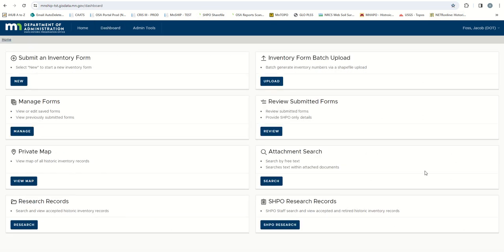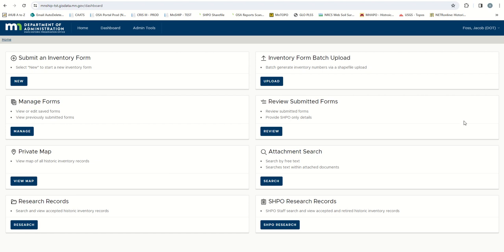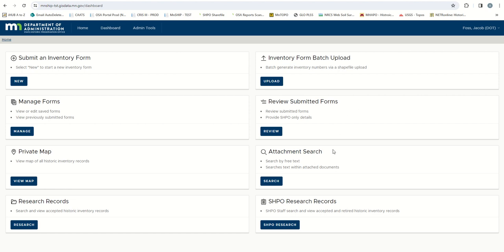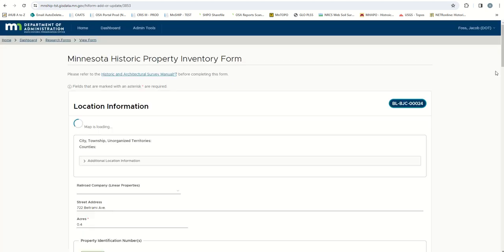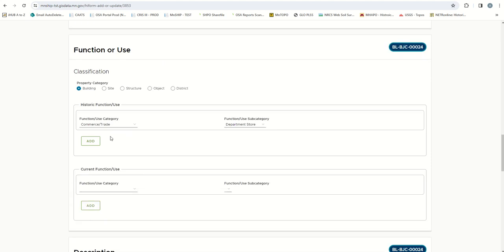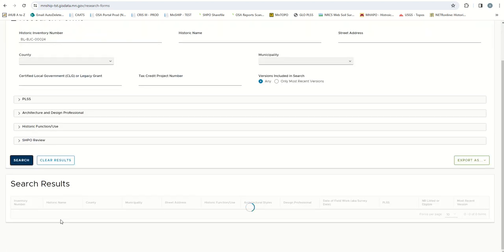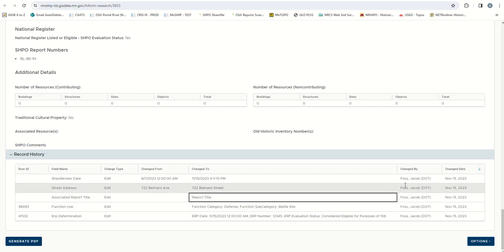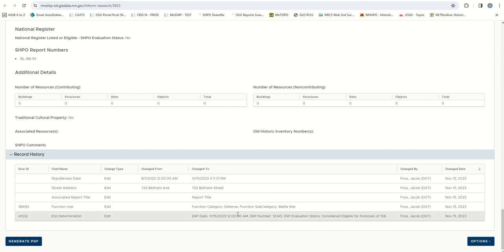MnSHIP Direct Edit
This video covers how SHPO staff can ‘Direct Edit’ an accepted MnSHIP record, including when direct edits are appropriate, the record history, and function of the application’s “row id” feature. If non-SHPO staff notice a need for record edits, please email with the pertinent information so that SHPO staff can make appropriate changes.